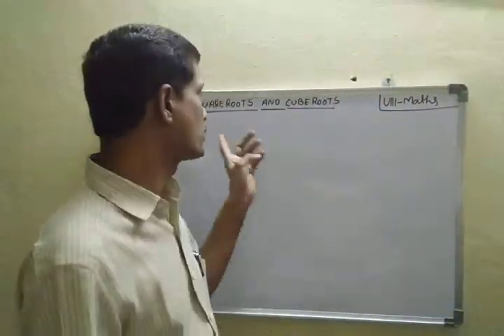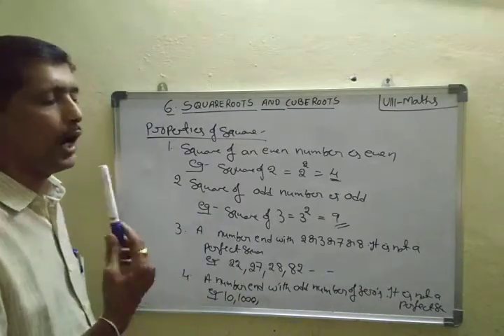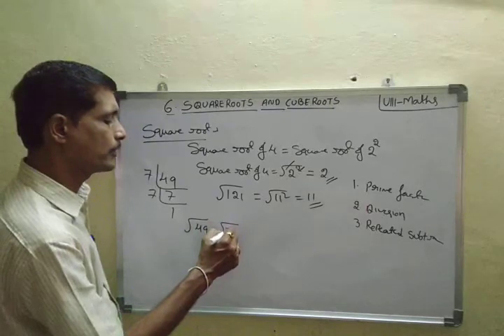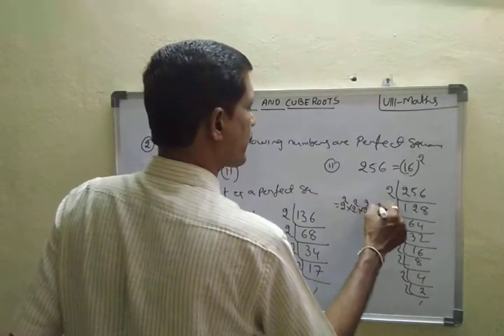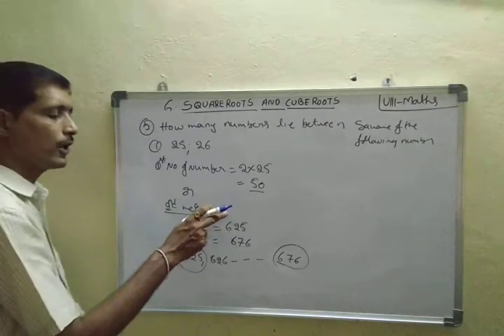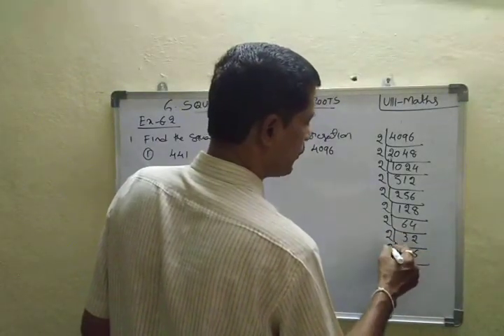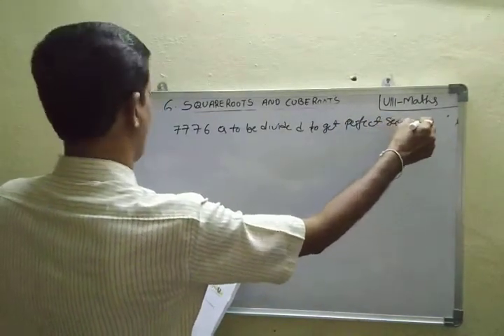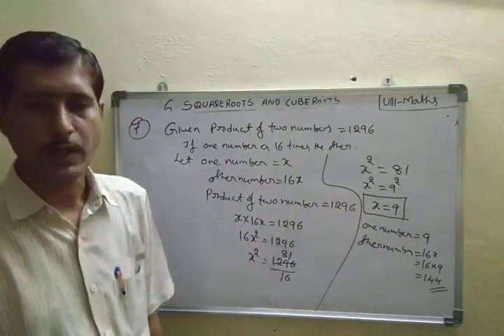Square roots and cube roots. Part 1